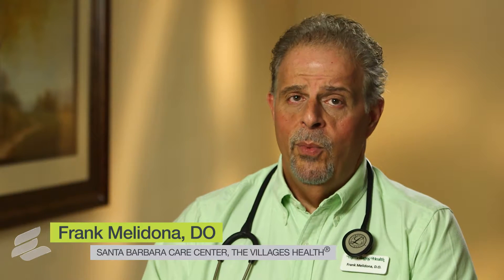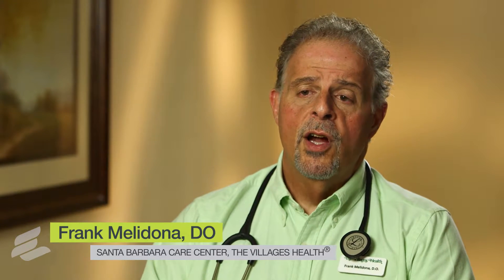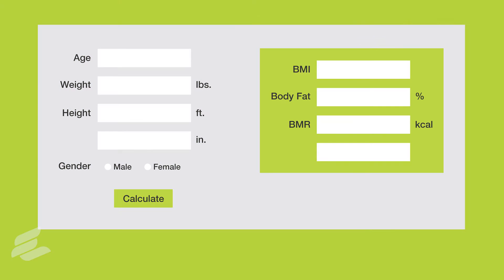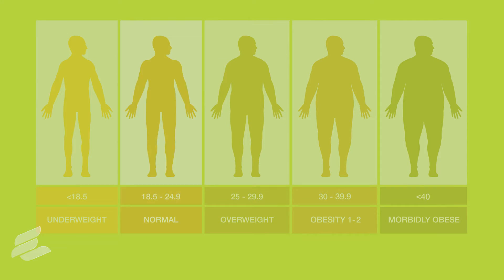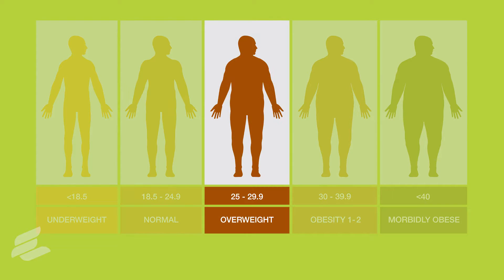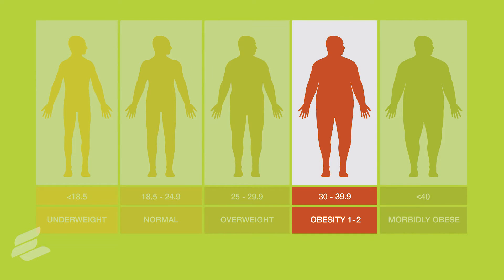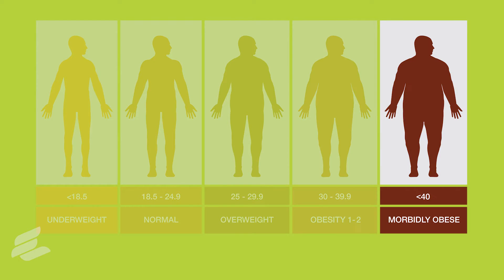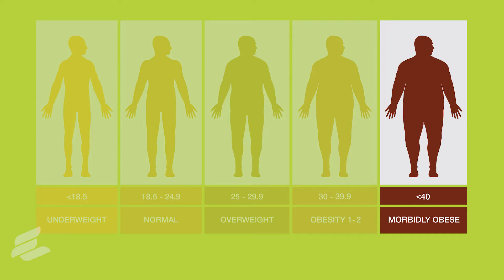Underweight? Obese? Your Body Mass Index Will Tell You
Frank Melidona, DO of The Villages Health®, explains what Body Mass Index is, and how it plays a role in weight management. This video is just one of many that offers health and wellness tips

"When looking at body weight, we use a chart called a BMI or body mass index, which is a calculation of your height and weight. They put your height and weight into a formula and they spit out a specific number. This number can be found on a big table of numbers, and you can pick out your height and weight and go right across and find your BMI.

"There are different categories of BMI; healthy weight is a BMI of 19-25. A BMI of 26 to 30 is considered overweight. A BMI of 31 to 35 is the first part of obesity so we call it Obesity 1, 35 to 40 is Obesity 2, and when you hit 40 and above, we call it Morbid Obesity. That’s not a great term and we don’t want to use it to describe somebody, but it is what it is. If your BMI is over 40 you are way overweight; your risk of developing diseases like diabetes and cardiac diseases are much greater the higher your BMI."

Socialize with us. It’s good for you!